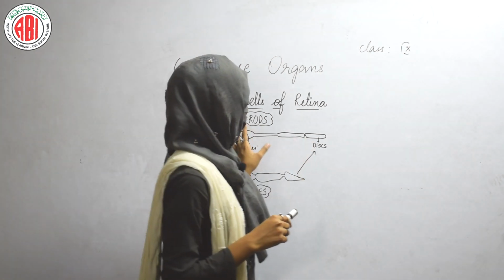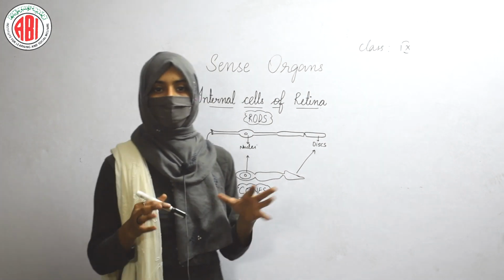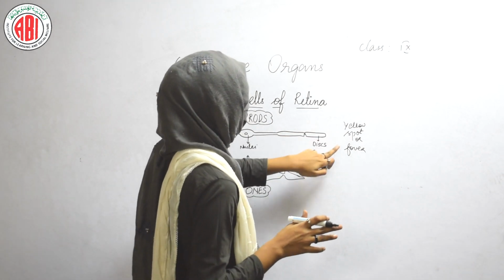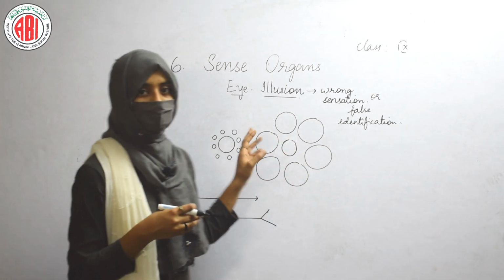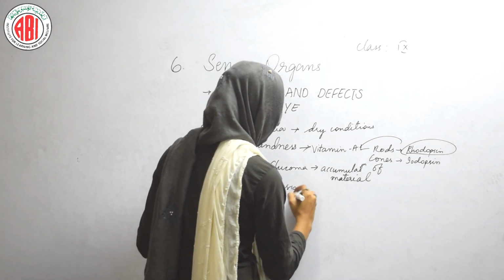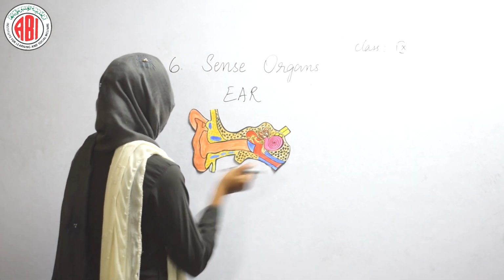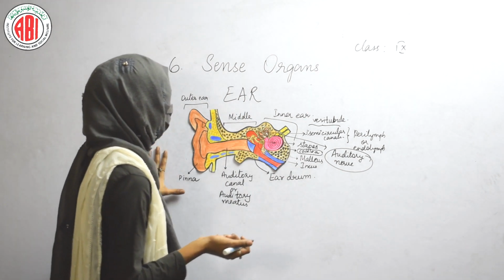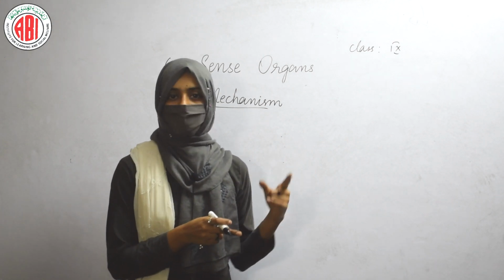9th Class_Biology_Lesson 06_"Sense Organs"_part 03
9th Class_Biology_Lesson 06_"Sense Organs"_part 03